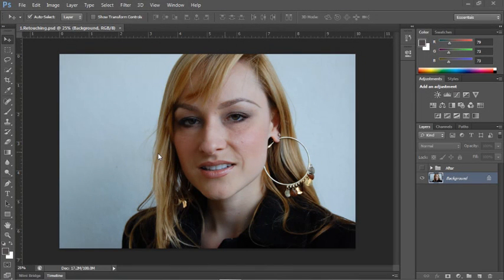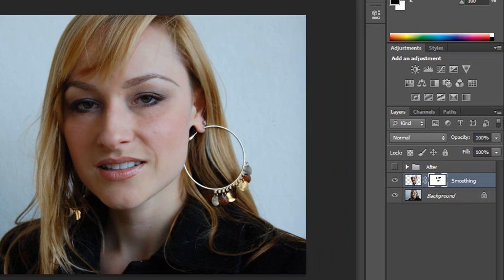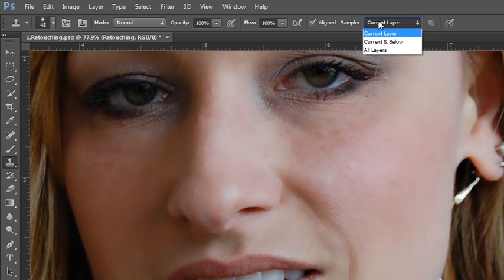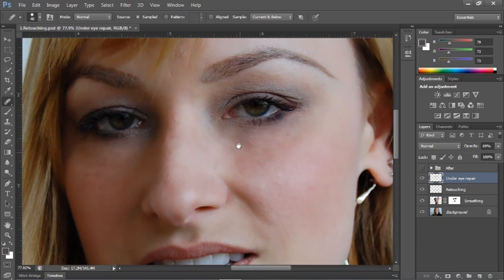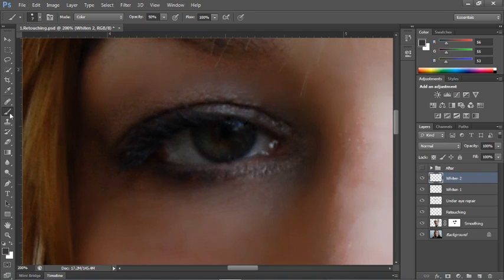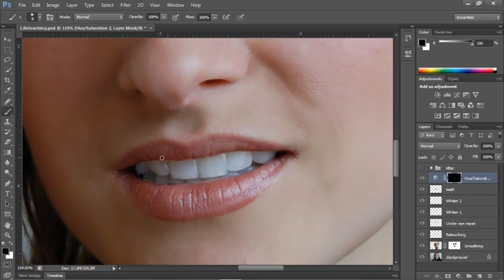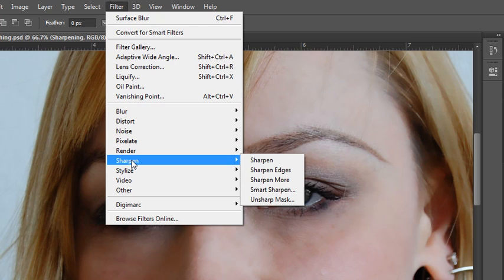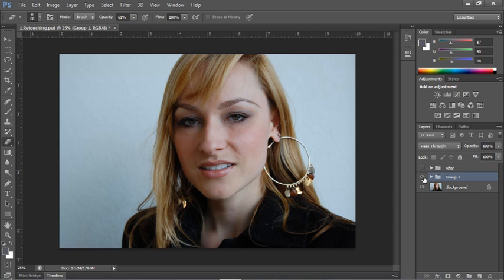0502 2 Photo Retouching - Training for Adobe Photoshop CS6